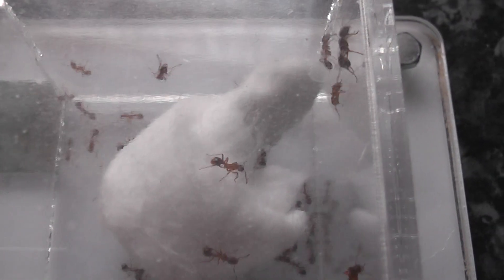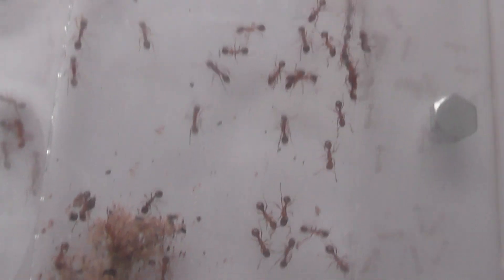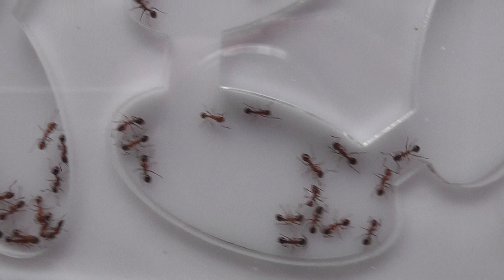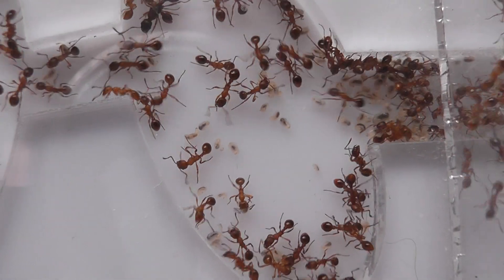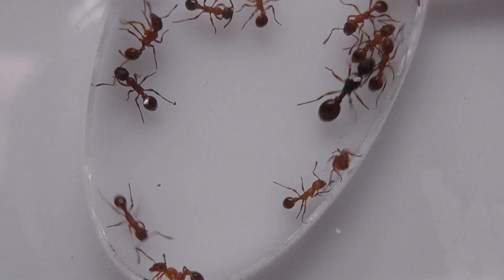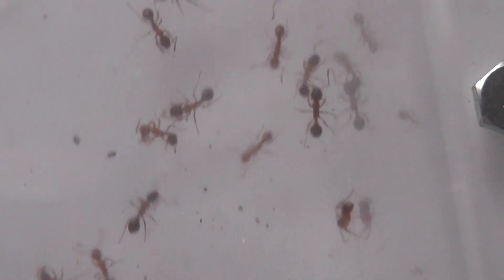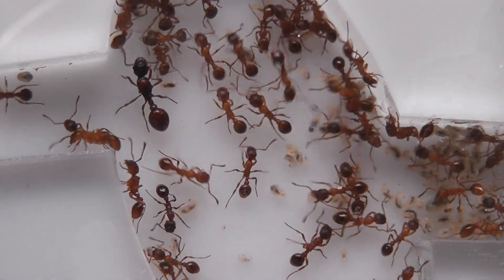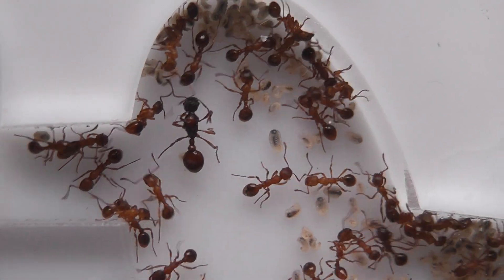Myrmica ruginodis 2020 colony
Our new colony of Myrmica ruginodis arrived today. 3 queens, a lot of workers and brood.